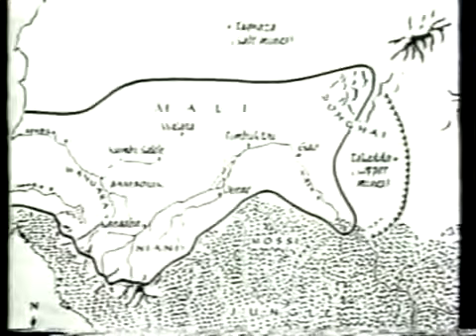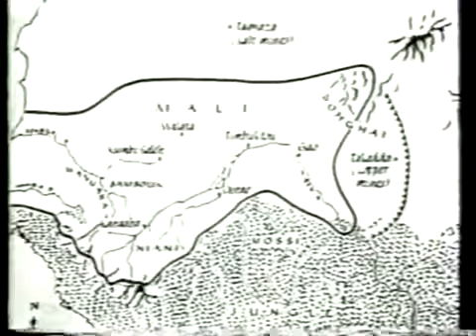Before Columbus in America